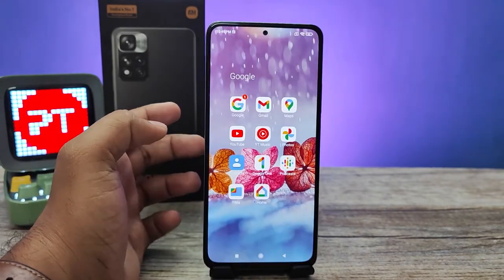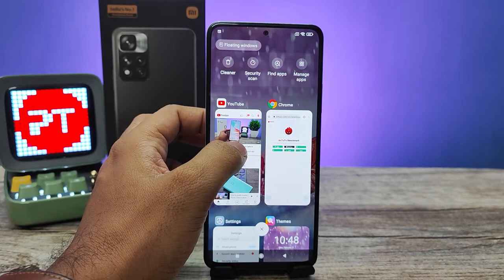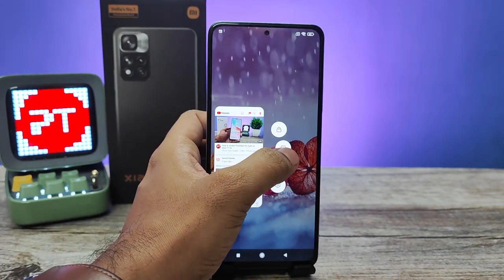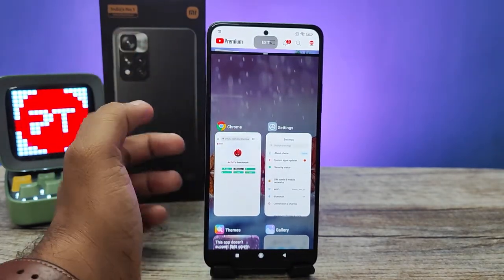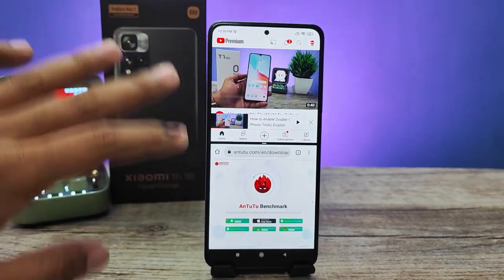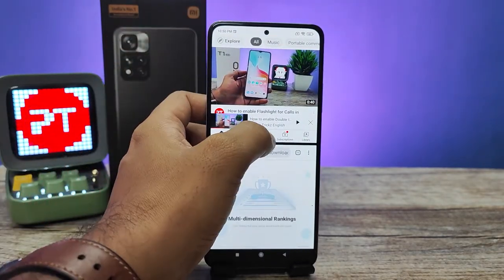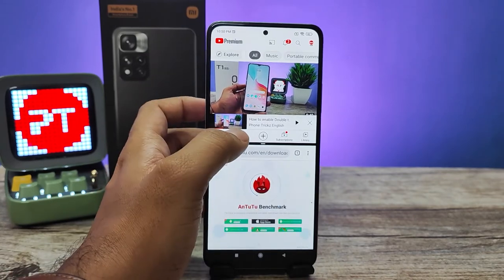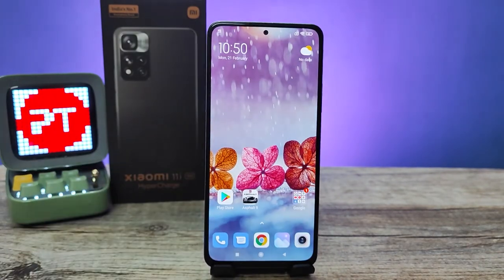How to enable Split screen in Xiaomi 11i and Xiaomi 11i Hypercharge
Hey Friends  ! Checkout this new video of How to enable Split screen in Xiaomi 11i and Xiaomi 11i Hypercharge